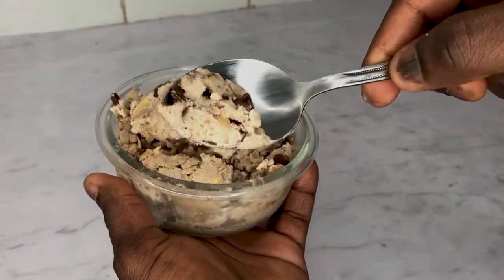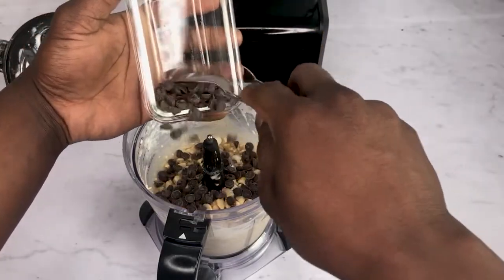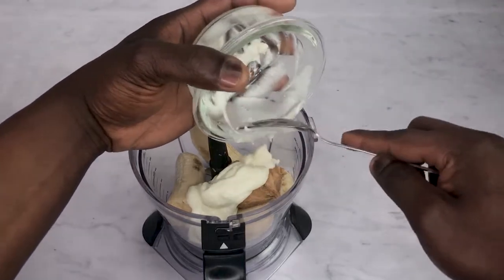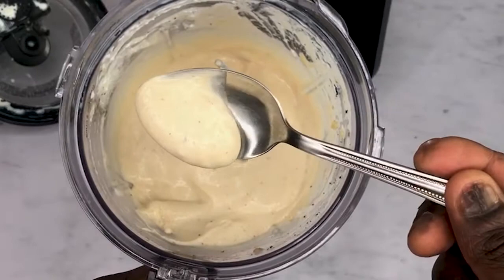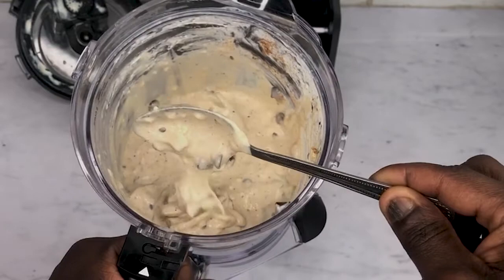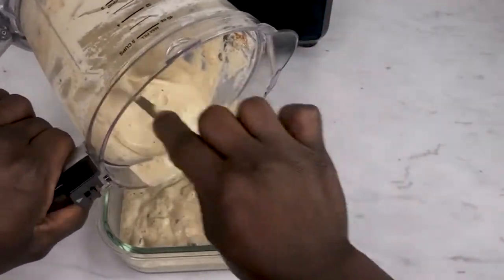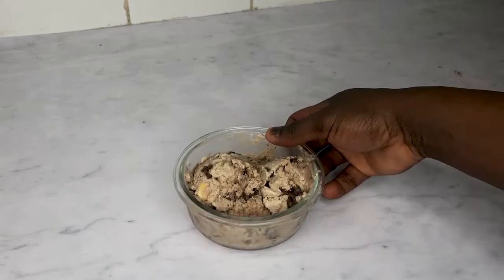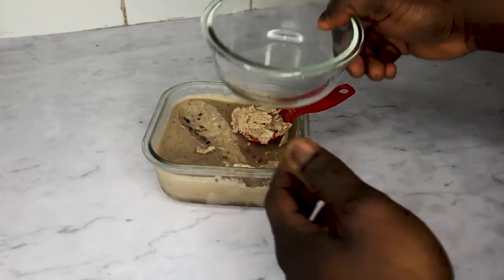Protein Ice Cream | HEALTHY ICE CREAM RECIPE WITH NO SUGAR OR CREAM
Do you want to create a Calorie Surplus for Muscle Gain or Weight Gain? Use my Smart Calorie Calculator

In this video, I share an alternative ice cream recipe that is everything you crave in an ice cream, minus the guilt.

Macronutrients breakdown(serves 4):
C: 30g | F: 13g | P: 8g | KCAL: 275

Glasslock meal prep containers

Ninja Smart Screen Blender Set (similar to mine)